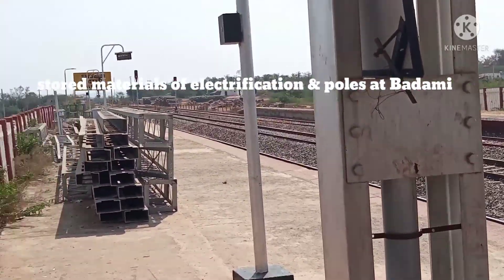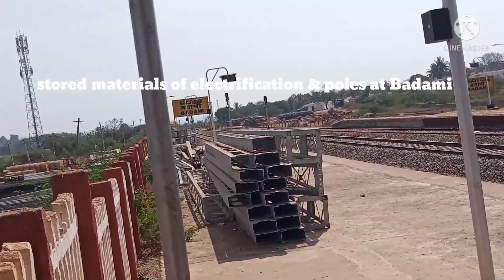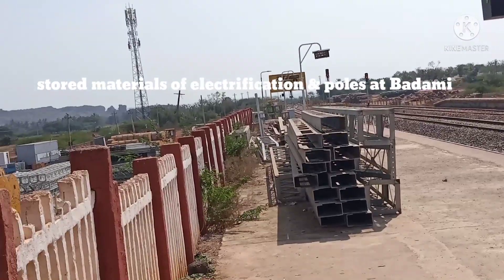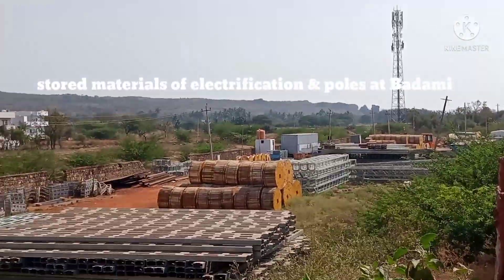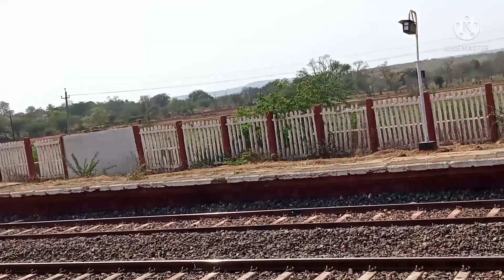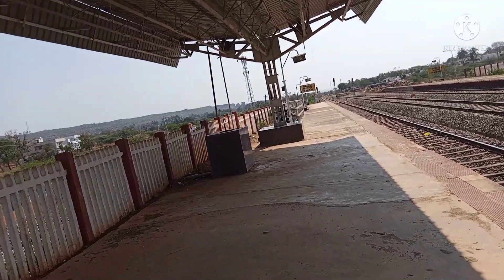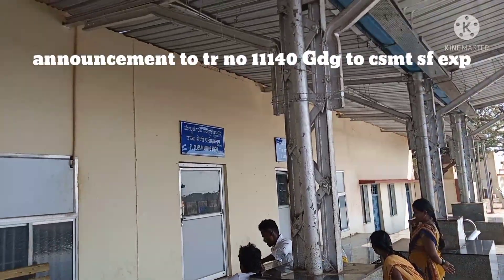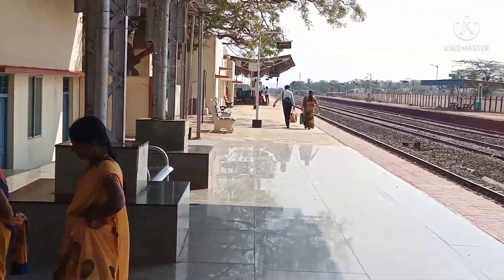Part4 Updates Gadag Junction to Hotgi section Rail line doubling & electrification works, ,14 02 202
Part4 Updates Gadag Junction to Hotgi section Rail line doubling & electrification works, ,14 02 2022
Part-4 updates gadag junction to Hotgi section Rail line doublingupdate & electrificationupdate works, ,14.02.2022.
Travel with Us – No Extra Charges! 🌍
Join me on my YouTube channel for tips and guides on tour and travel ticket booking without any hidden fees!
🚆 What You’ll Find:
Expert advice on booking train, bus, and flight tickets
Travel vlogs to inspire your next adventure
Tips for a hassle-free travel experience
SWR Help @SW_Help,@AshwiniVaishnaw,@DRMUBL,@DRMSBC
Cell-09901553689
Let’s make your travels easy and affordable!
Let me know if you need any more adjustments or additional information

Filename
Part4 Updates Gadag Junction to Hot
From Wikipedia, the free encyclopedia
Rail line doubling & electrification works
Proposed doubling & rail electrification for Gadag Junction to Hotgi section
Gadag–Hotgi Rail Doubling is sanctioned in the year 2014–15 Doubling for part length of this project,
i.e. from Hotgi–Kudgi (134 km) is taken up under Customer Funding Model.
For this purpose NTPC have deposited Rs.946 cr.
with Railway. New crossing station @ Kudgi with 4 lines for giving connectivity to NTPC was
commissioned on 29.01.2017. doubling Work is Completed in the section between Hotgi jn-Wandal station
Tenders valued @ Rs 14 crores have been called for redevelopment of the station.
Gadag–Hotgi section is also sanctioned for electrification and tenders are floated for the same.[11][12]